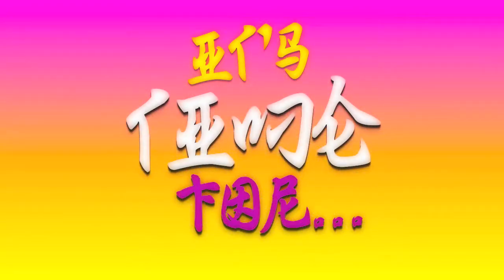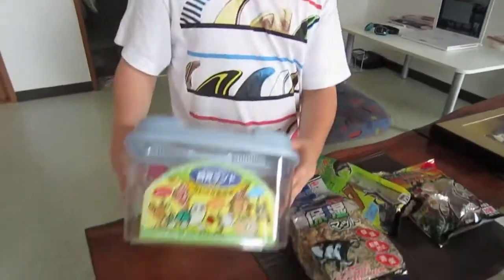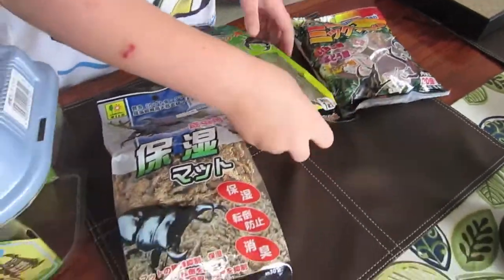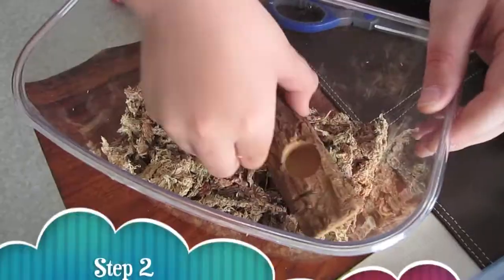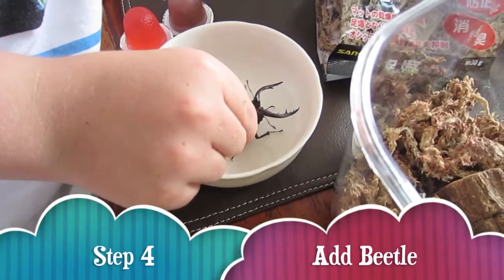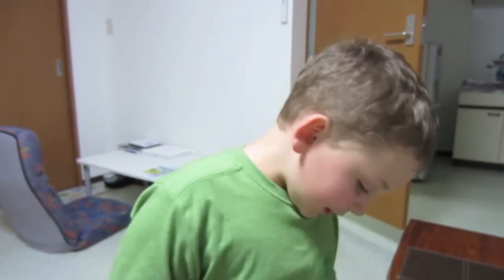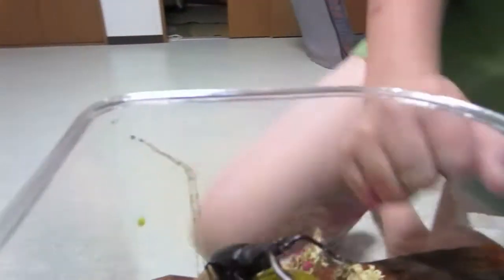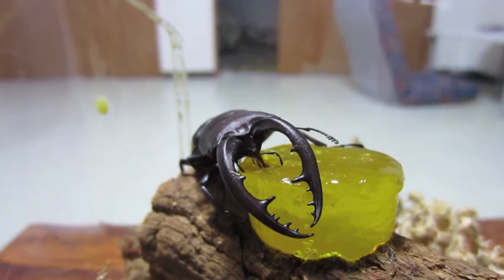Nat's Beetle School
This is for everyone who appreciates the superb design of living things. This post deals with the stag beetle. It is probably far beyond the imagination of most foreigners how popular these beetles (Prosopocoilus inclinatus and Allomyrina dichotoma are the most popular) are in Japan. It would be no exaggeration to say, practically all Japanese men have the experience of catching, buying, raising or at least longing for these beetles in their elementary school days.